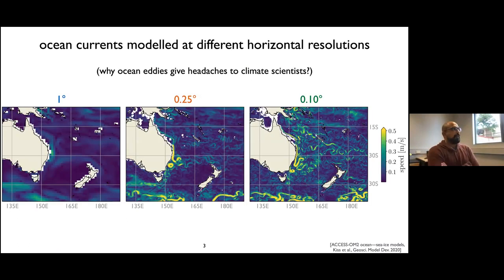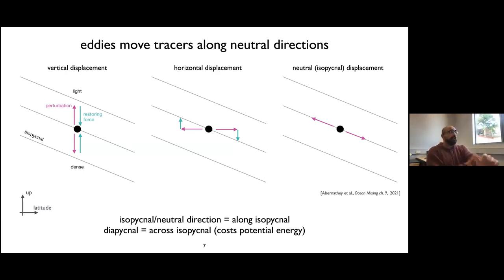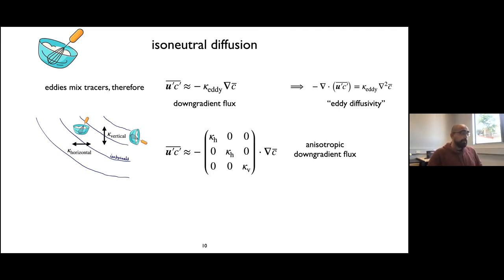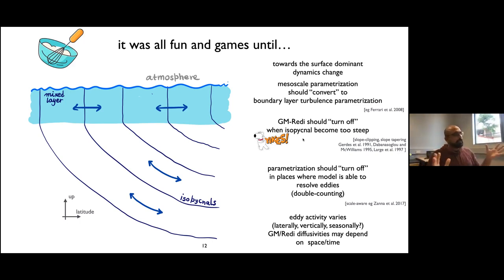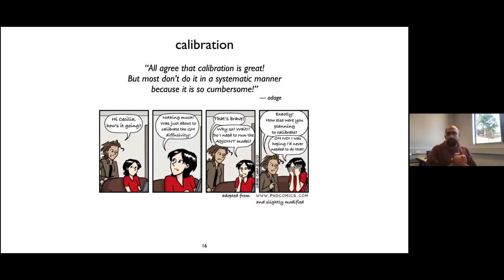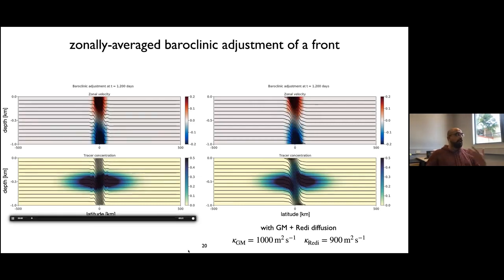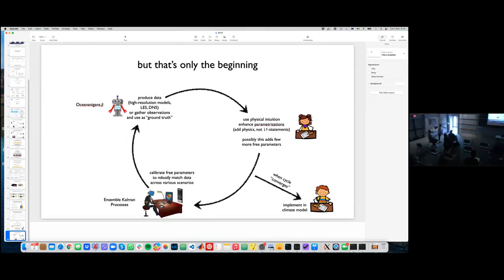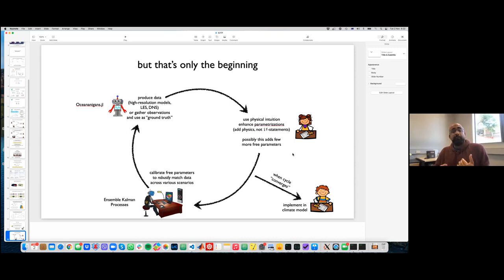A data-driven approach for developing & calibrating a parameterization of... ▸ Navid Constantinou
Full title: A data-driven approach for developing and calibrating a parameterization of the ocean mesoscale eddy fluxes